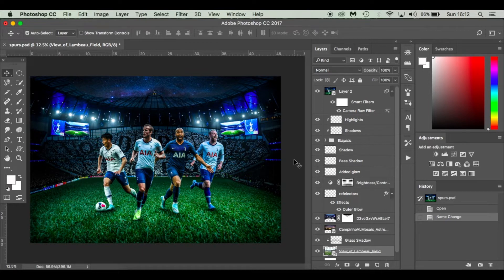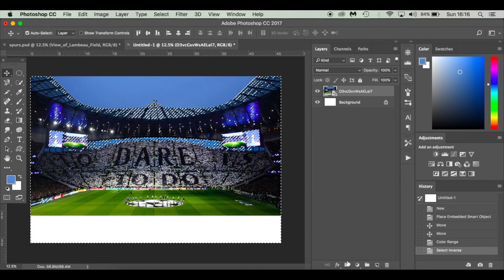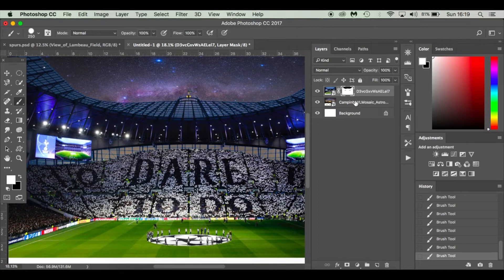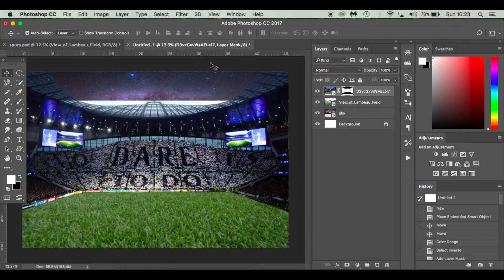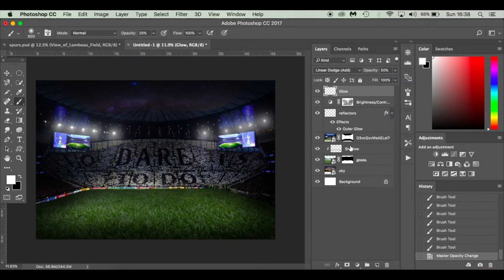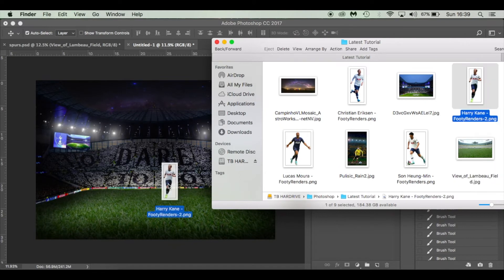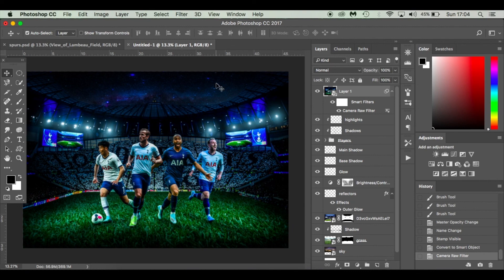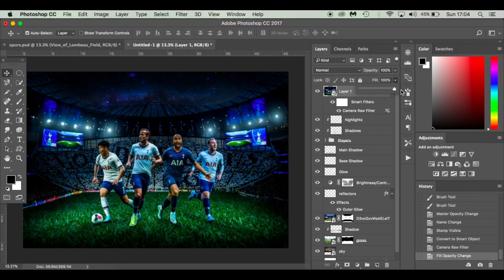Photoshop Tutorial: Blending, Masking & Adjustment Layers. | Free PSD File.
Photoshop Tutorial: Masking, Adjustment Layers and Blending Images.

In this dramatic sports scene image featuring Tottenham Hotspur, I will show you how to mask, blend and use adjustment layers in Photoshop to create a sports poster or sports wallpaper for your own team. This tutorial can be applied to any images so enjoy creating!